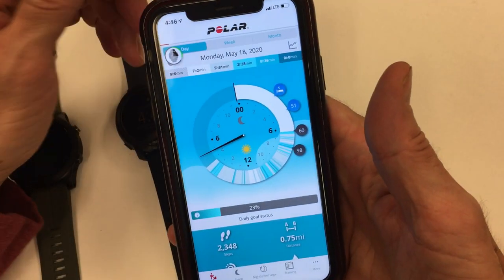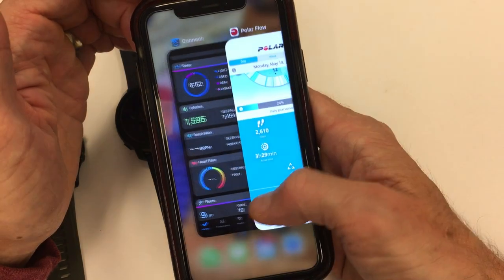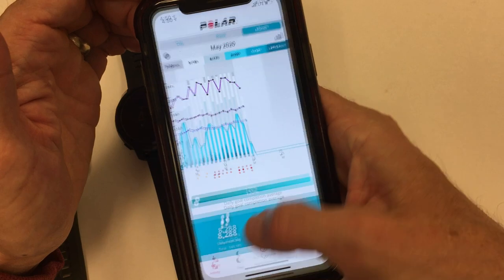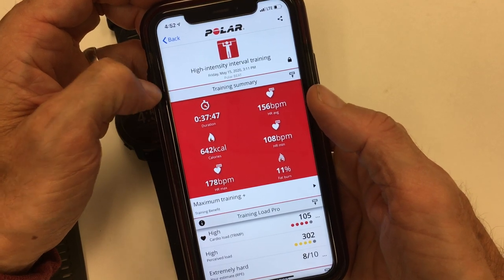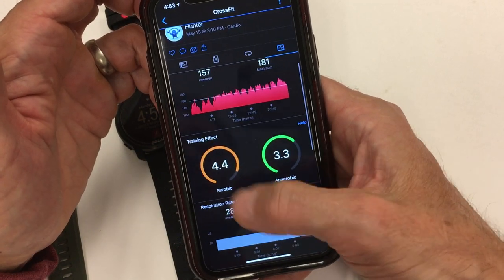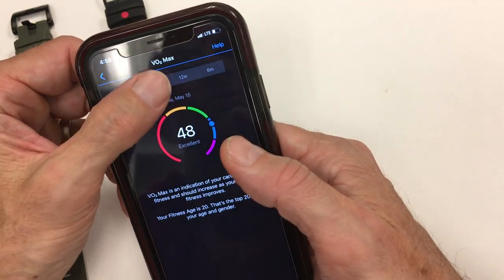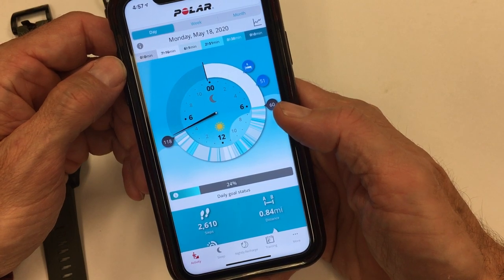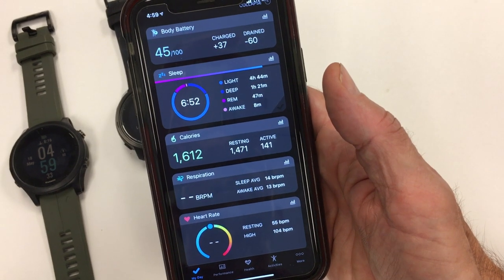Garmin Connect vs Polar Flow App Comparison Review for CrossFit